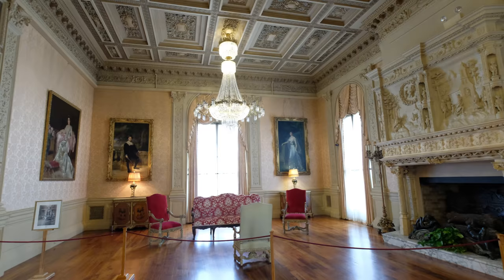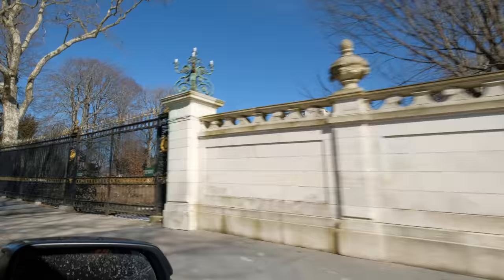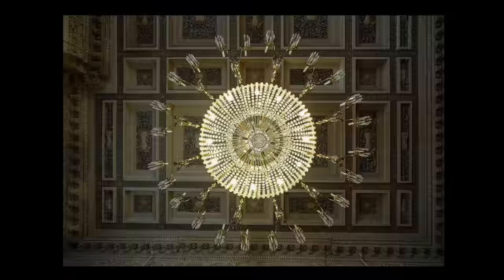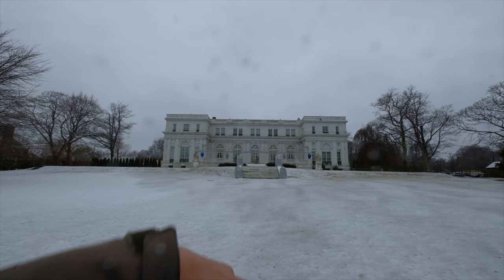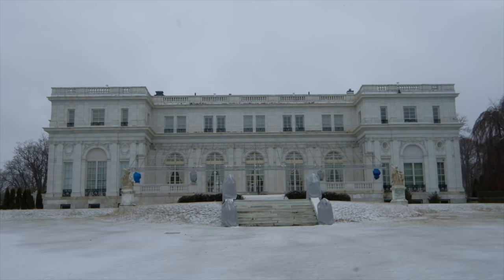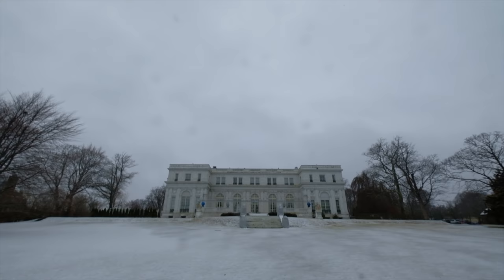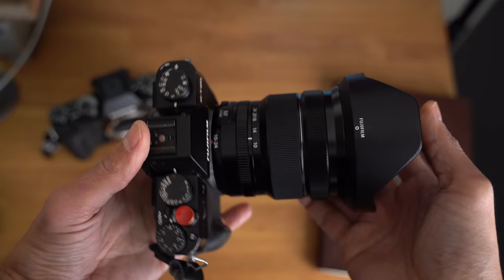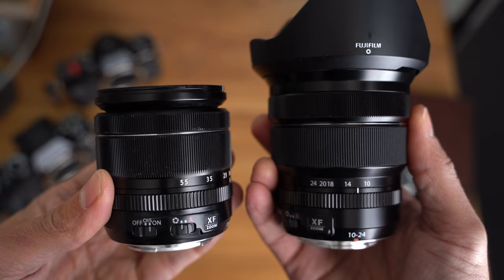Shooting with the Fuji 10-24mm!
This Lens is currently on SALE! 10-24mm

Omar Gonzalez is a NJ Based Event and Portrait Photographer.

My photography podcast with my best bud Moe:
The Moe and O Show:

*The Best Tiny Fujifilm Camera:
*The Best Fujifilm Camera:

*Favorite Fuji Portrait Lens:

*Favorite all around Prime Fuji Lens:

*Favorite tiny Street Photography lens:

*My two favorite wide angle lenses of choice:

*My main fuji camera bag:

*Lav mic I use in many videos:

*Large XLR recorder:
*Microphone for VoiceOvers
*Tripod Head for Photo & Video:

*Cheap Shotgun Mic: